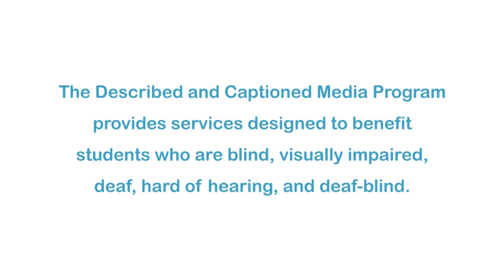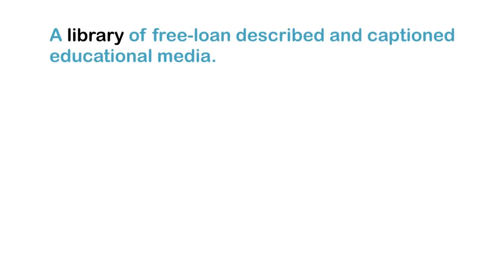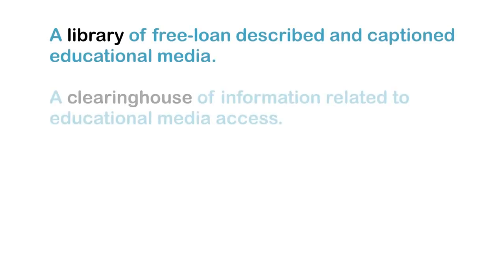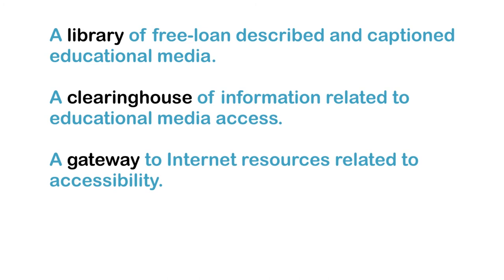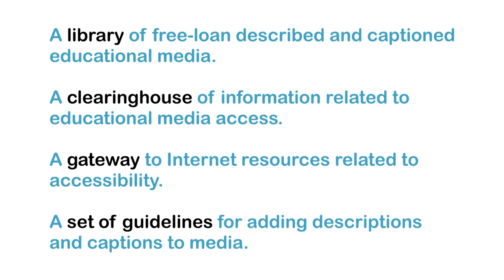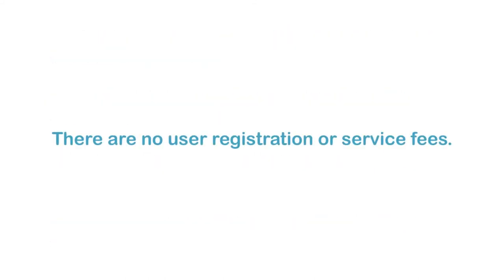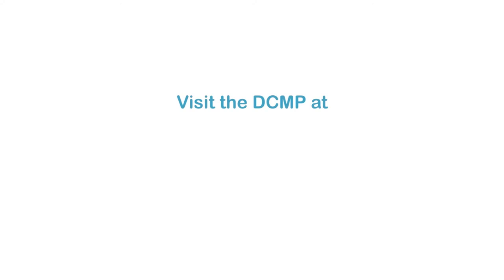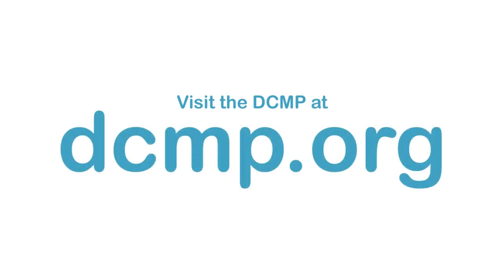Zoobabu: Mosquito (Accessible Preview)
DCMP members can access the full video for free In each episode, viewers are given clues about a hidden animal inside a magic box. Can viewers use all the clues to correctly identify this bloodsucking insect. Part of the "Zoobabu" series.